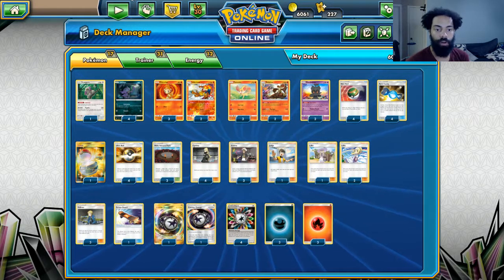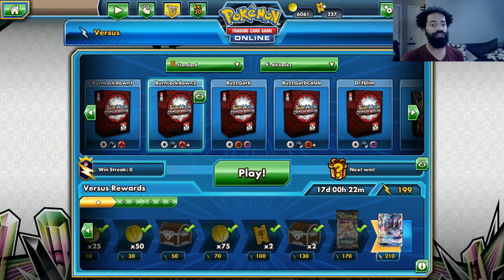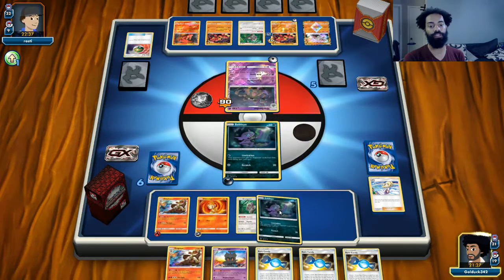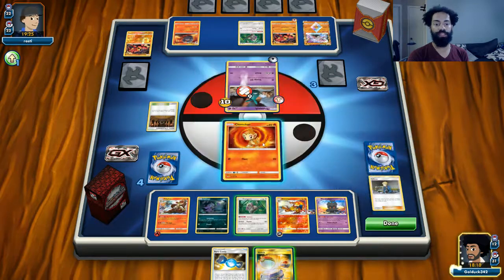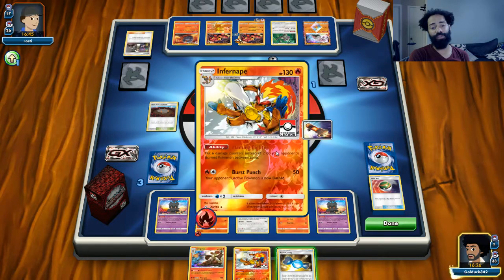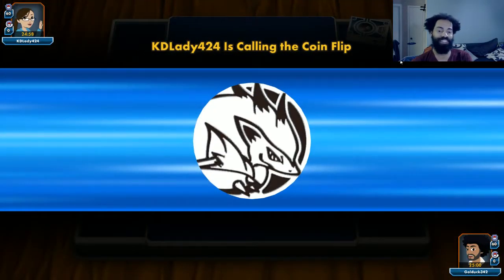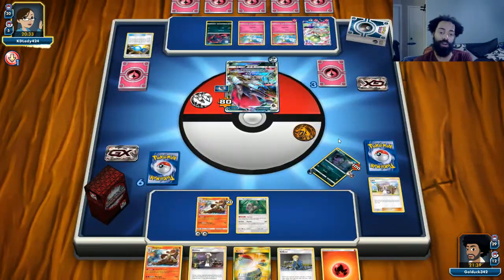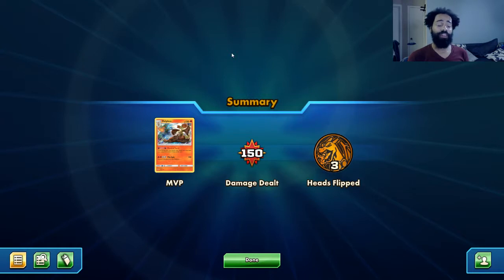Burn Lockdown Experimenting with Sableye, Delphox, Infernape, and Wela Park PTCGO Dragon Majesty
What do you guys think of the deck?
Sorry about the staticky sounds, new mic that I didn't mean to use

#Pokémon - 17

* 1 Oranguru SUM 113
* 4 Sableye GRI 80
* 3 Chimchar UPR 20
* 3 Fennekin FLI 15
* 2 Delphox FLI 17
* 2 Infernape UPR 23
* 2 Marshadow SLG 45

* 3 Lillie SLG 62
* 4 Rare Candy SUM 129
* 1 Judge FLI 108
* 1 Switch SUM 160
* 4 Nest Ball SUM 123
* 4 Cynthia UPR 119
* 3 Volkner UPR 135
* 1 Escape Board UPR 122
* 3 Guzma BUS 115
* 3 Wela Volcano Park DRM 63
* 4 Ultra Ball SLG 68

#Energy - 12

* 2 Counter Energy CIN 100
* 3 Fire Energy  2
* 3 Darkness Energy  7
* 4 Rainbow Energy BKT 152